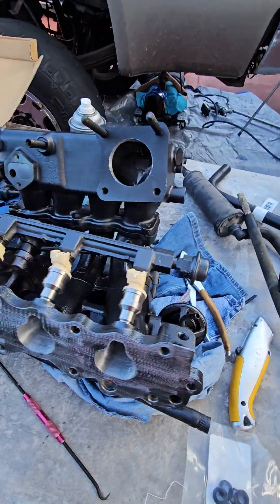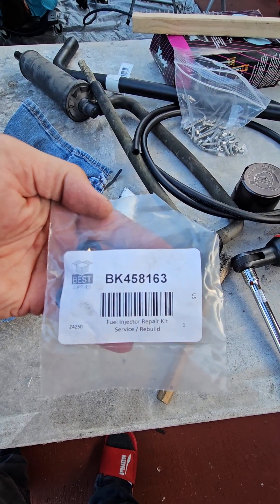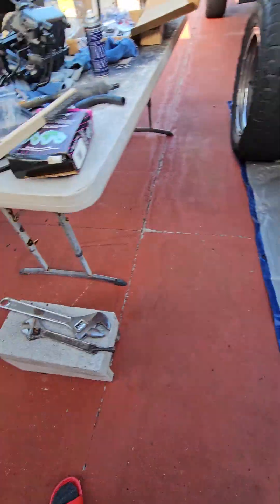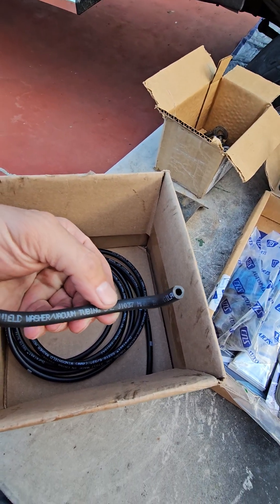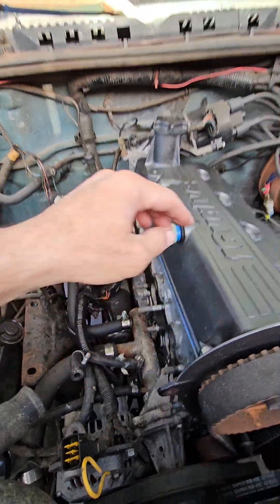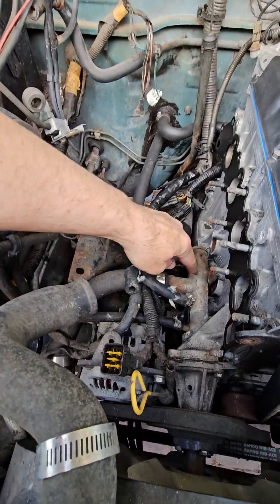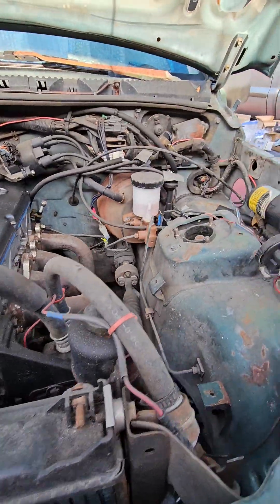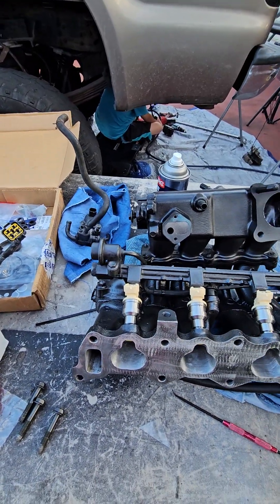96 geo tracker upgrade Intake manifold, Injectors, gaskets, Vacuum lines.